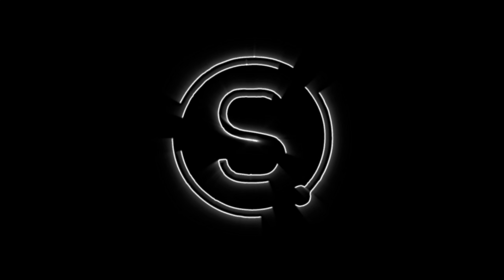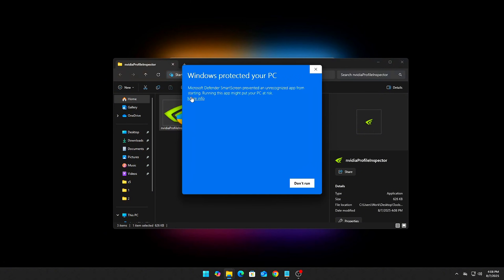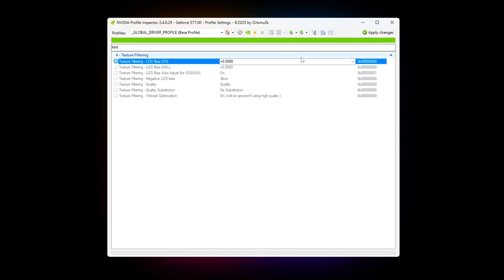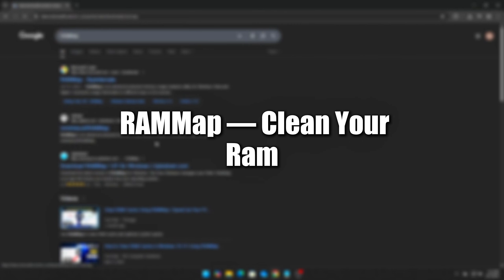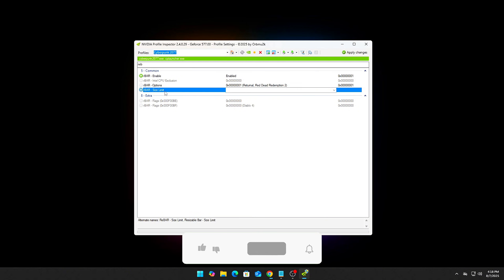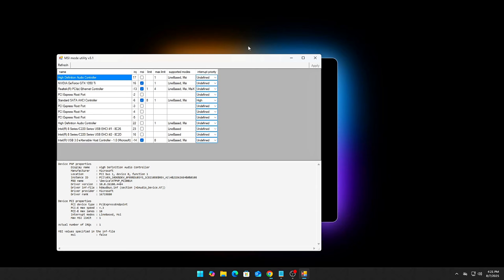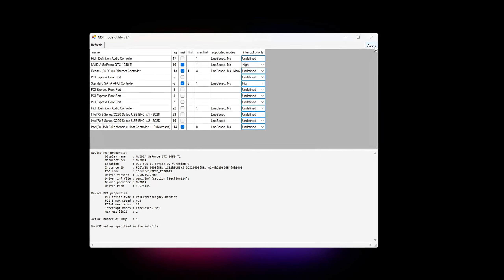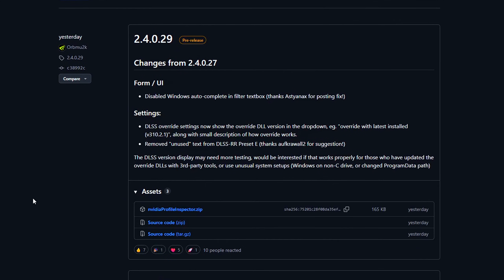Boost FPS & Reduce Lag – Nvidia Profile Inspector Deep Tweaks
Your Nvidia GPU still isn’t at full power — even after “normal” optimizations.
In this Part 2 guide, we go beyond standard tweaks:
Unlock hidden driver features with Nvidia Profile Inspector
Reduce latency and input delay with advanced driver flags
Free wasted system memory instantly using RAMMap
Slim down Nvidia drivers for leaner, faster installs

🛠 Tools, Commands & Paths from This Video
Step 1 – Fresh Install of Nvidia Profile Inspector
Search: Nvidia Profile Inspector OBMU2K GitHub
Download latest .zip from official GitHub → Releases section
Extract to a safe folder (Desktop or Tools folder)
Run: nvidiaProfileInspector.exe (portable, no install)
Backup settings: Click floppy disk icon → save as baseline_backup.nip

Step 2 – Advanced Nvidia Global Settings (inside Nvidia Profile Inspector)
Frame Rate Limiter Mode (V3) → Set just above refresh rate (e.g., 146 FPS for 144Hz)
Low Latency Mode → Ultra
Texture Filtering – LOD Bias → -1.000 (adjust if shimmering)
Triple Buffering → Off
Shader Cache Size → 10 GB or higher

Step 3 – RAMMap Memory Cleanup
Download from: Microsoft Sysinternals – RAMMap
Run as Administrator
Go to: Empty → Empty Standby List
Run before launching a game to free memory instantly

Step 4 – Slim Nvidia Drivers
Tool: NVSlimmer or NTLite
Remove: 3D Vision, Telemetry, unused features
Install only core display driver

Step 5 – Smarter Resizable BAR Settings (per game in Nvidia Profile Inspector)
rBAR Feature → Enabled
rBAR Options → 1
rBAR Size Limit → 0xFFFFFFFF
Check BIOS → ReBAR enabled system-wide

Step 6 – Game-Specific Profiles
Search game in Nvidia Profile Inspector
Set frame cap per title
Adjust DLSS/ReBAR/latency per game

Step 7 – MSI Mode with Priority Boost
Locate GPU → Check MSI Mode
Set Interrupt Priority → High
Apply → Reboot

Step 8 – Hardware-Accelerated GPU Scheduling (HAGS)
Path: Settings → System → Display → Graphics Settings
Enable if CPU-bound, disable if high-refresh microstutter occurs

✅ Results You Can Expect:
Reduced input lag
More stable frame pacing
Lower stutter in shader-heavy games
Cleaner RAM usage before gaming

💬 Tried these tweaks?
Comment your results — FPS gains, latency changes, or smoothness boost!